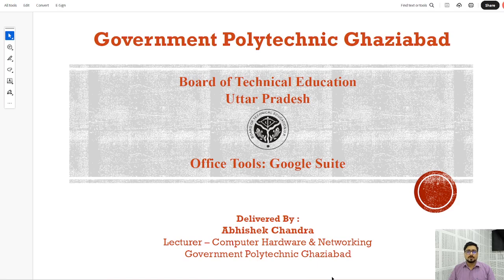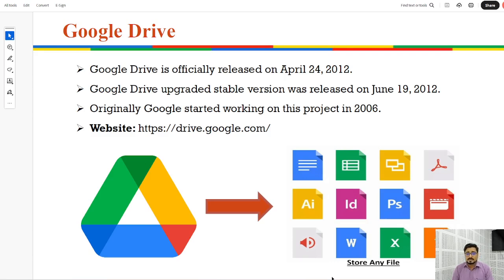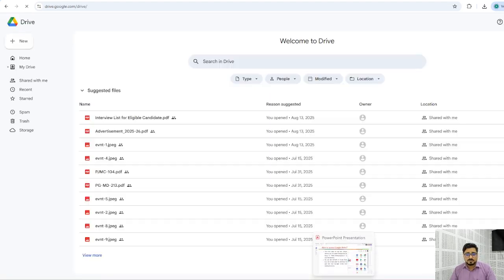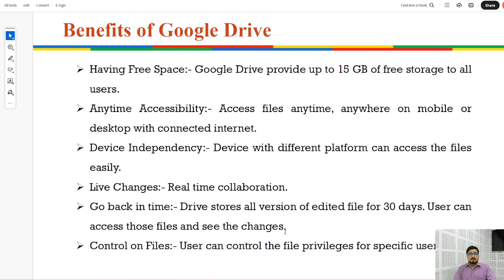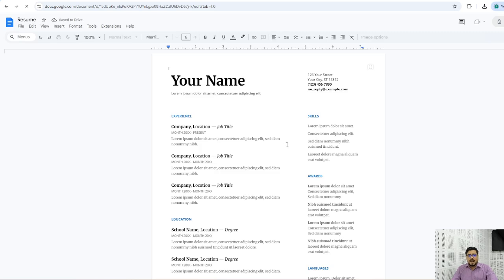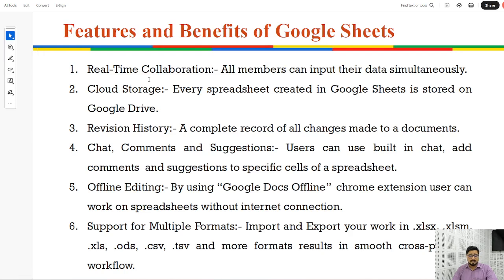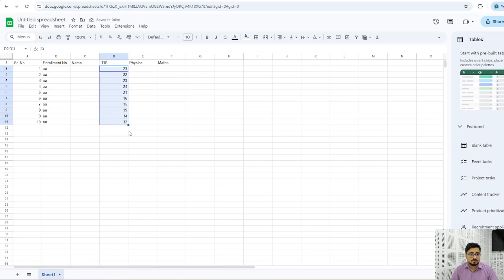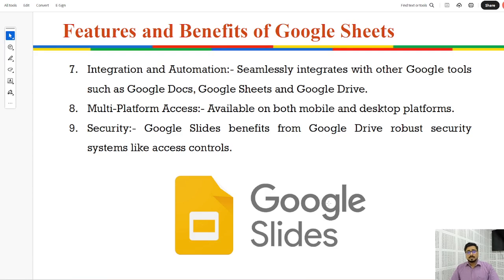Office tools Google suite